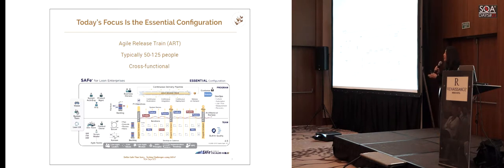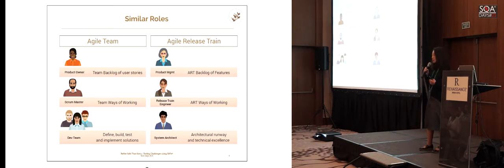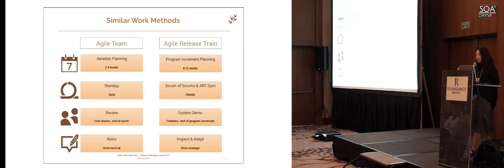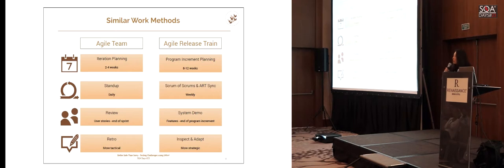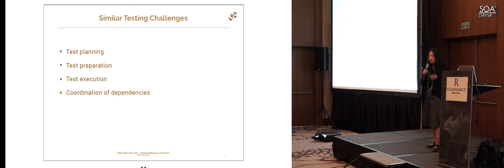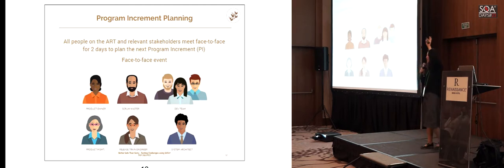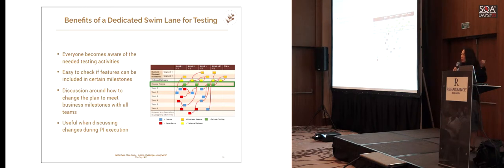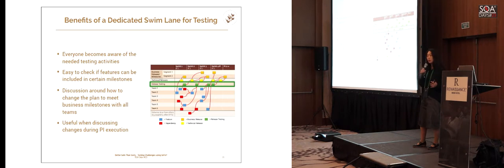Better Safe Than Sorry – Testing Challenges Using Scaled Agile Framework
Mette Bruhn-Pedersen's talk at SQA Days-23 conference. May 25-26, 2018. Minsk